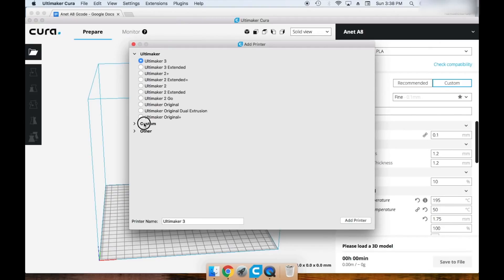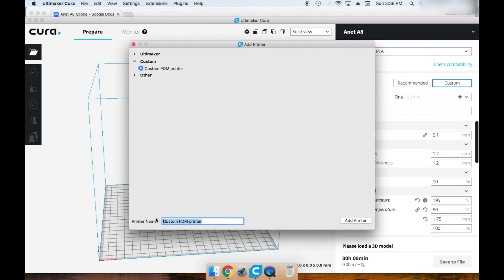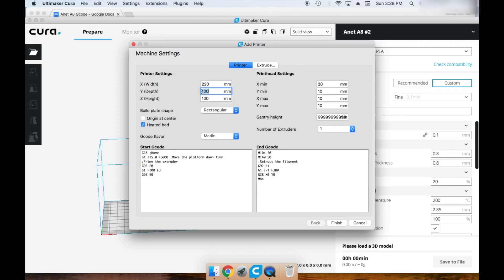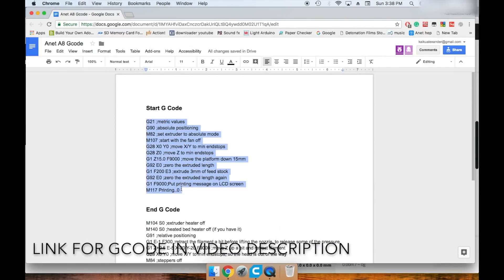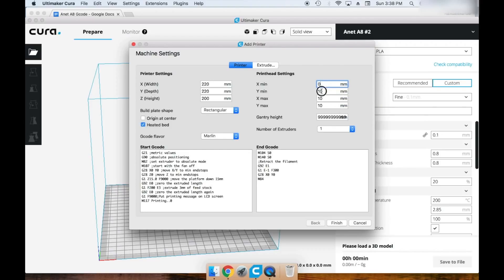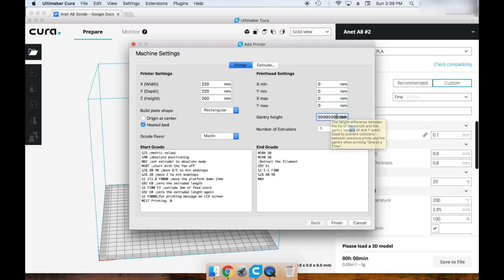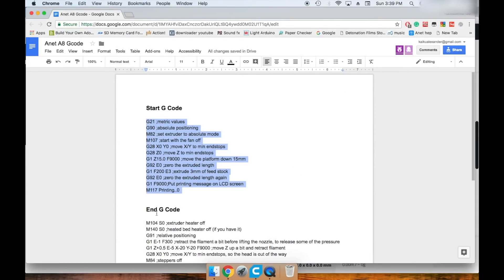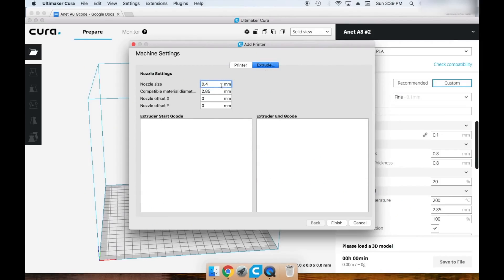How to Setup Anet A8 with Cura 3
This is a tutorial on how to configure Anet A8 machine and print settings with Cura 3.2. Keep in mind that these print settings will vary depending on the condition of your printer along with the kind of filament you are using. The print settings shown in the video above is for hatchbox PLA filament. Amount/intensity of infill, Supports, and resolution of the print is dependant on the user.

Works With 3.1, 3.2, 3.3, 3.4